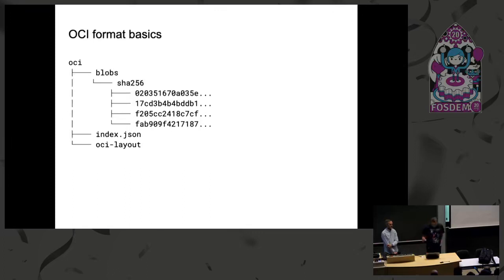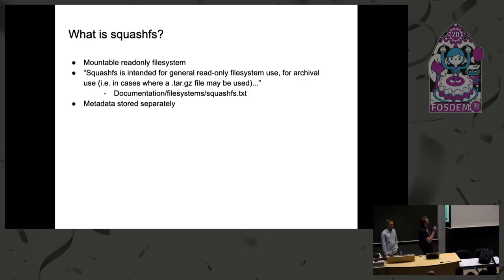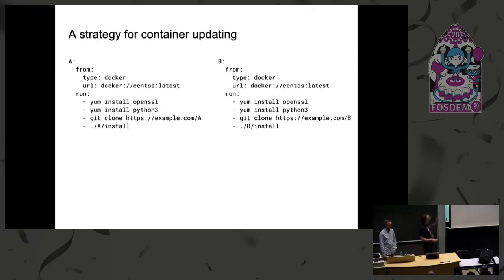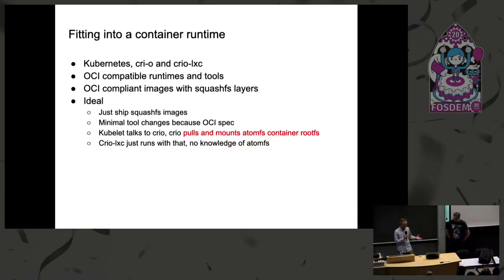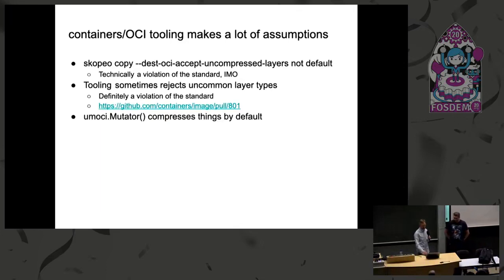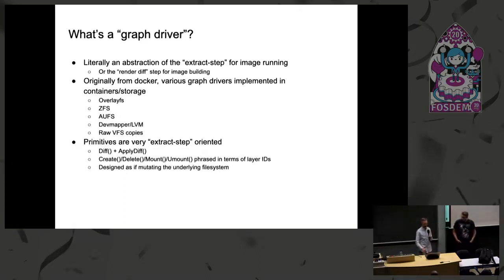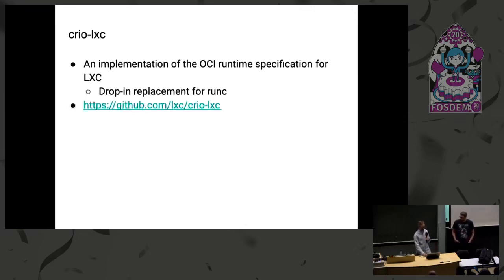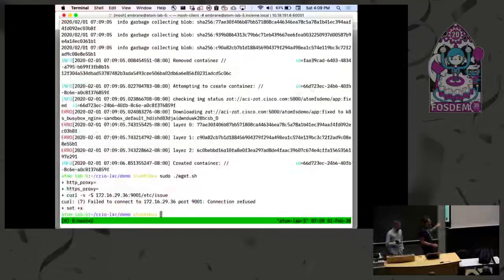Using crio lxc with Kubernetes